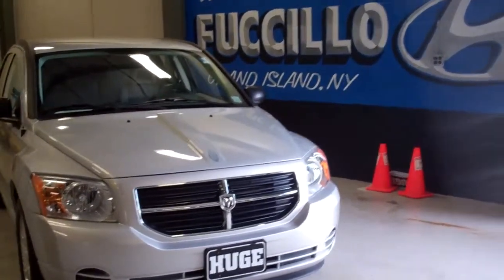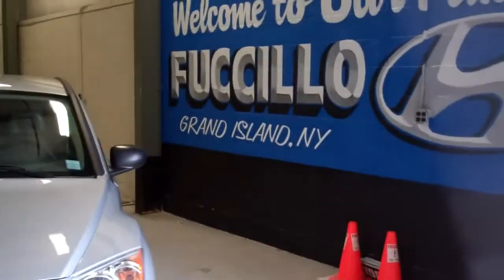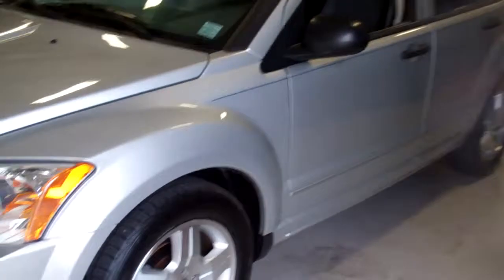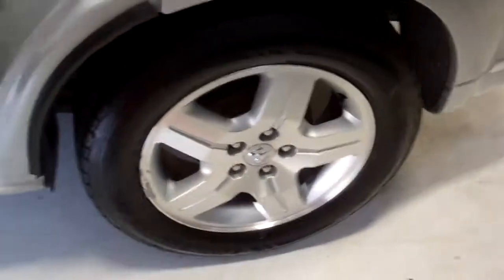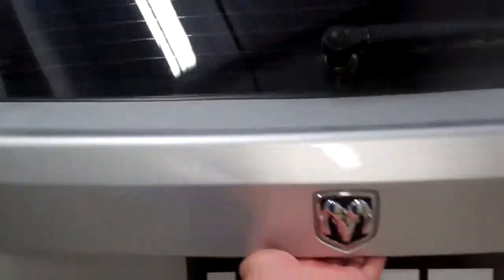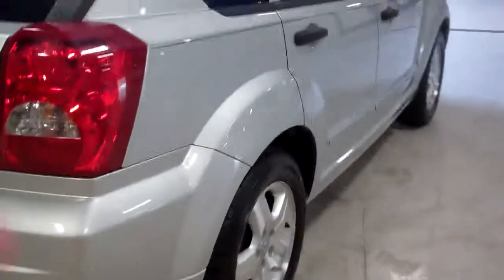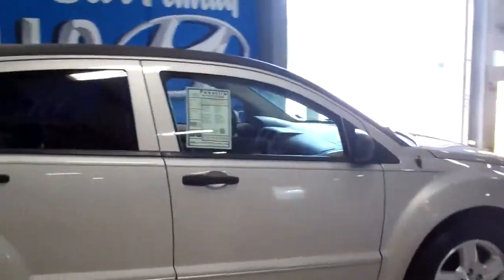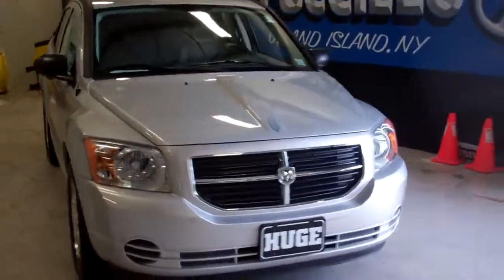2007 Dodge Caliber SXT at Fuccillo Hyundai